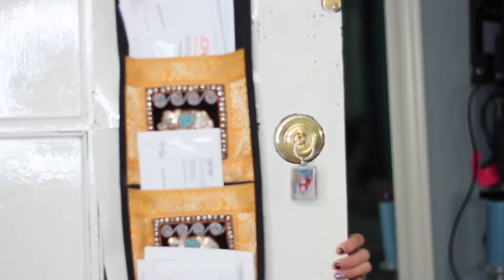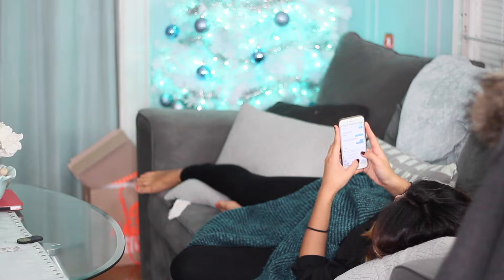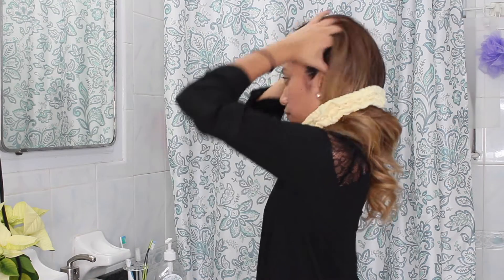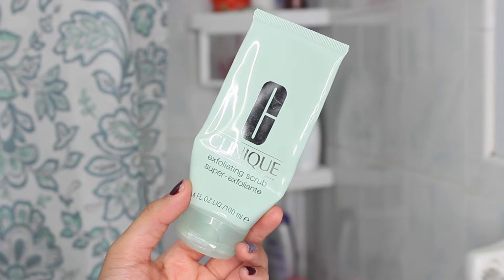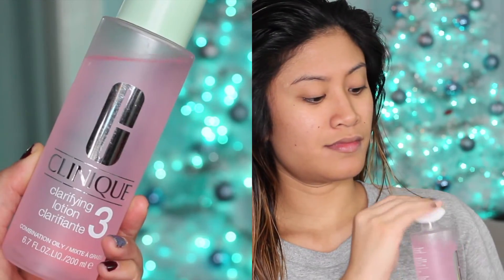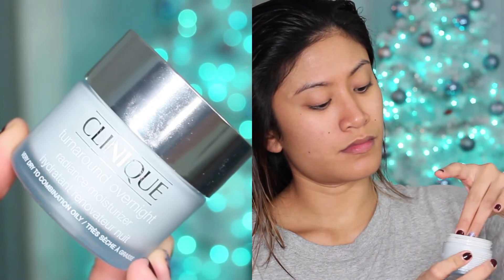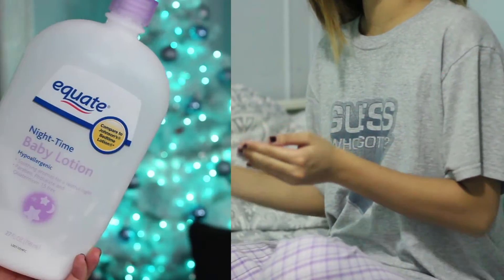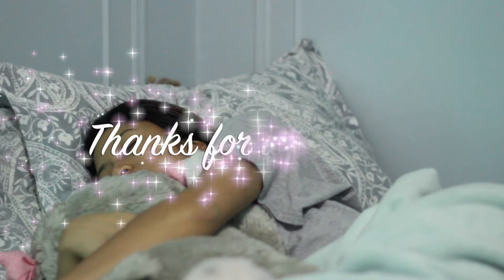Updated Nighttime Routine! (Skincare & Haircare) | K1tCatSayz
Products mentioned:
Toilettree Professional Rechargeable Oral Irrigator
Listerine Naturals Mouthwash
L'Oreal Sulfate-Free Moisture Shampoo
Shiseido Hot Cleanser
Clinique Exfoliating Scrub
Recamier Saloon In Pro Color Intensifier Treatment Platinum
Garnier Fructis Damage Eraser
Up & Up Deep Moisturizing Body Wash
Clinique Liquid Facial Soap for Oily Skin
Clinique Sonic Cleansing Brush
Dove Cool Moisture Conditioner
Kirkland Pro Complete Toothpaste Plus Whitening
It's A 10 Miracle Leave-In Plus Keratin
Garnier Fructis Sleek & Shine Leave-In Conditioning Cream
Clinique Clarifying Lotion #3 Combo Oily Skin
June Jacobs Neroli Hydrating Mist
Clinique Dramatically Different Moisturizing Gel
June Jacobs Brightening Serum
Clinique Turnaround Overnight
June Jacobs Revitalizing Eye Gel
Vaseline
Bumble & Bumble Hairdresser's Invisible Oil
Equate Night-Time Baby Lotion
June Jacobs Rapid Repair Healing Cream

♡ Always,
Catherine